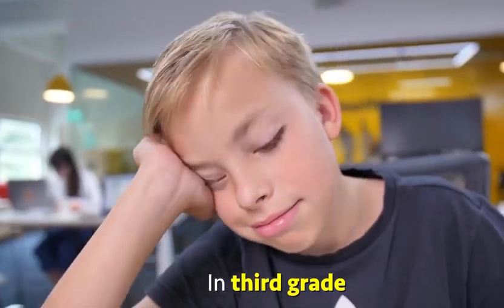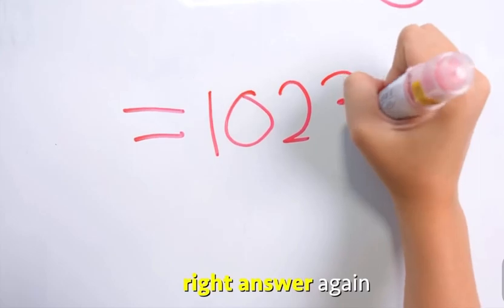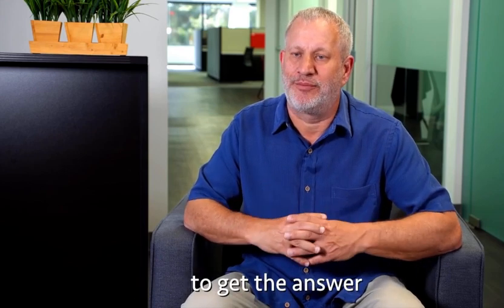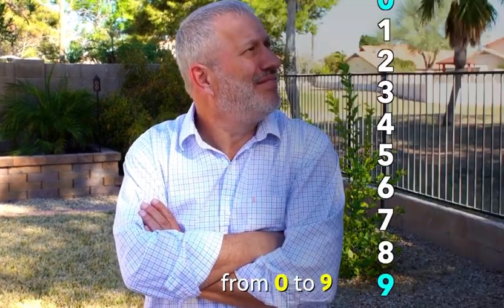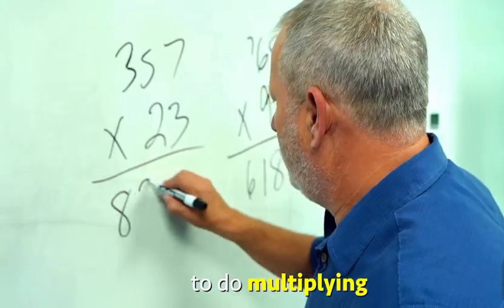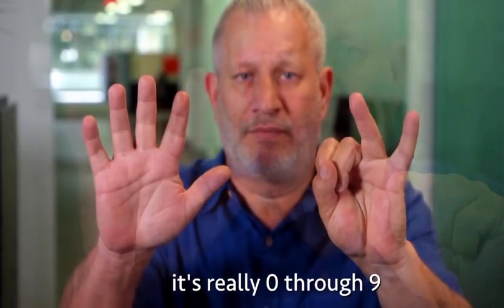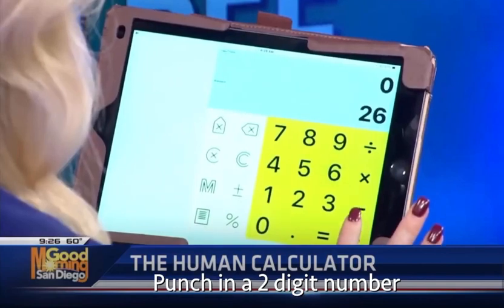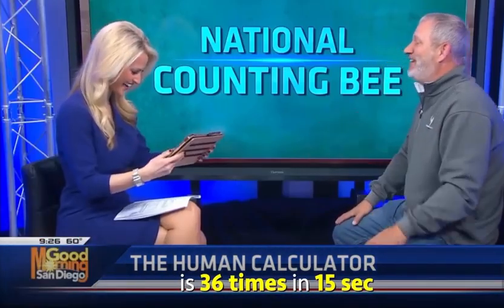The Fastest Human Calculator